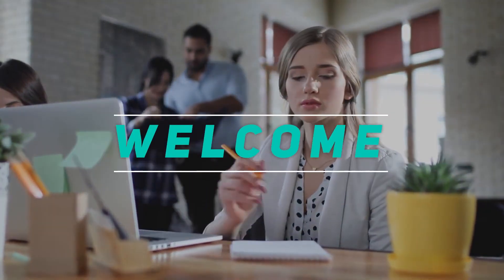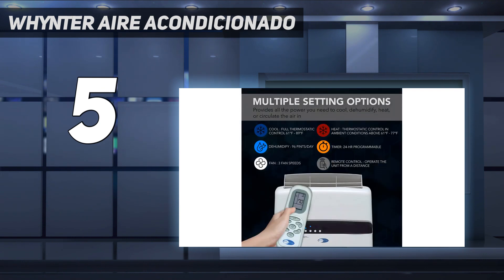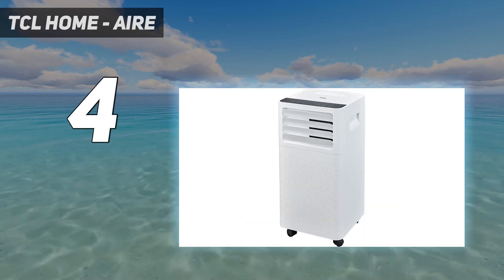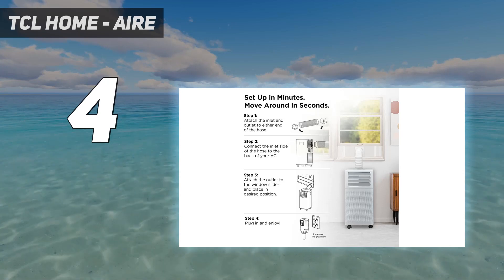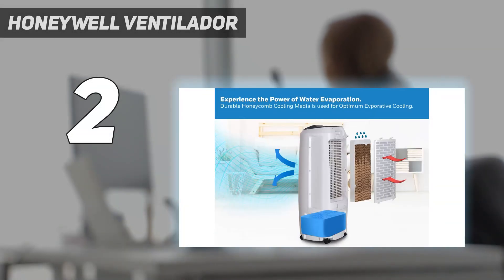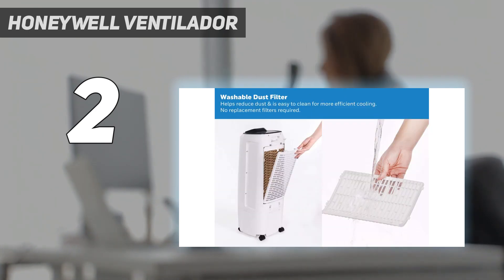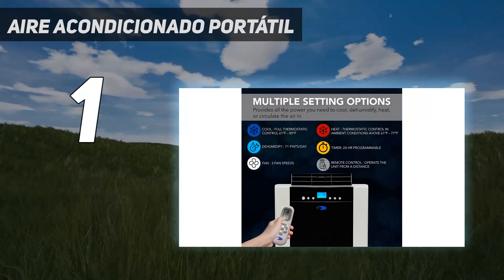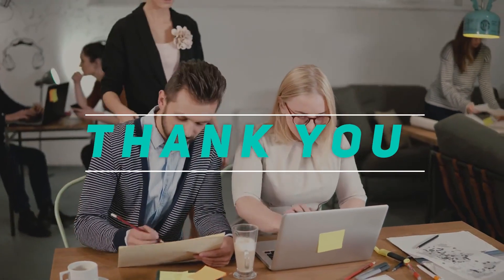5 Best Portable Air Conditioners in 2023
"Here is the Updated Prices of the Best Portable Air Conditioners in 2023!

Things that we mentioned in this video:
1. Aire acondicionado portátil - B002W87P9C
2. Honeywell Ventilador - B07R1MZ9XQ
3. Black + Decker Aire - B01DLPUWL2
4. TCL Home - Aire - B09253XT5D
5. Whynter aire acondicionado - B003MQDGIW"